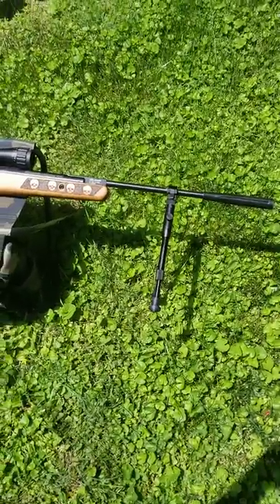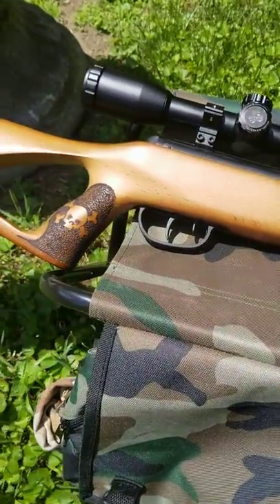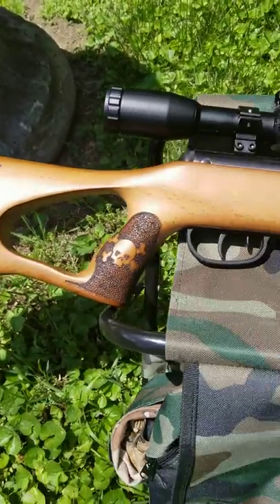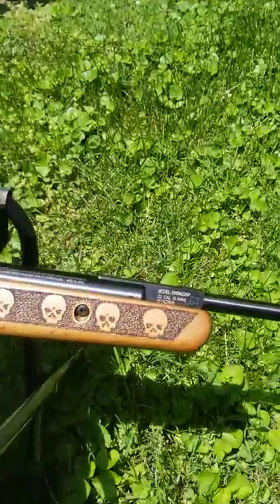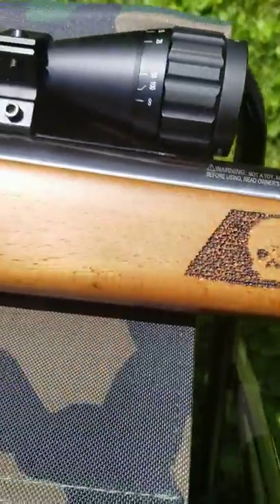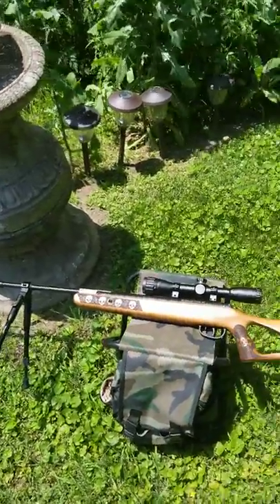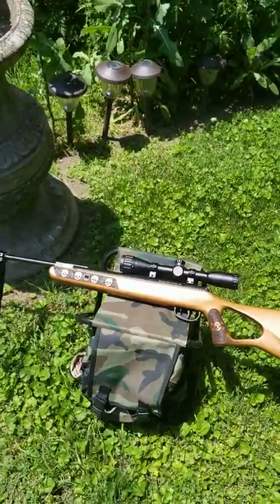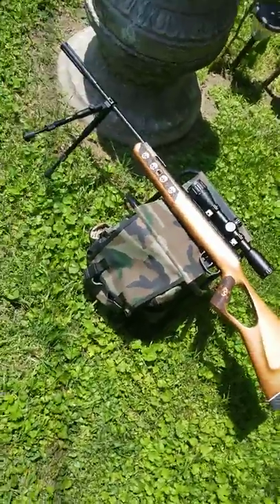FINNISHED FBA TITAN 22 AIRGUN.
Hand stippling and art wood burned into the stock!!